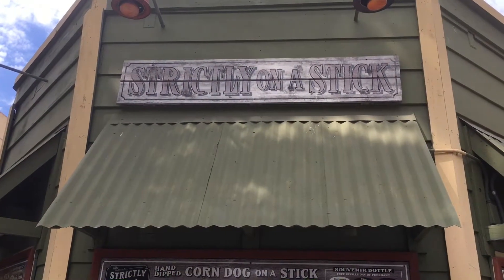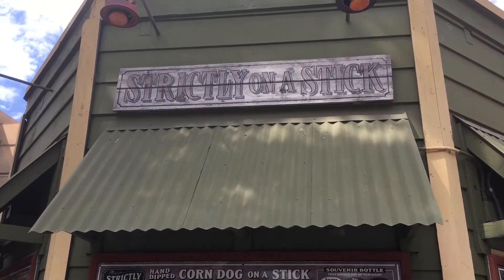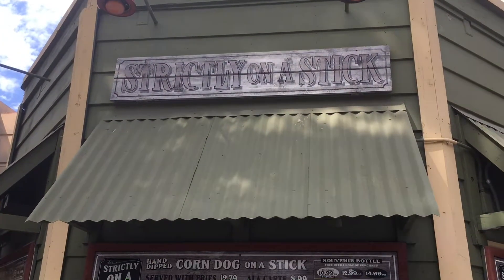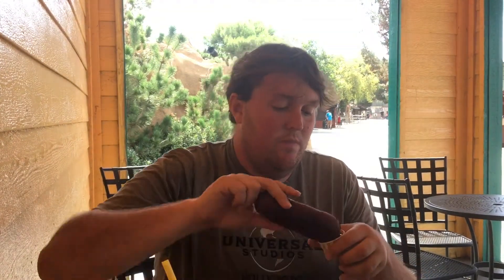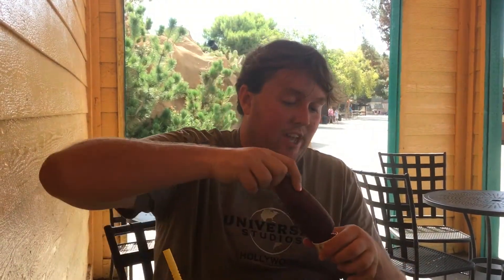Taste Test Adventures: Strictly On A Stick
Chris tries a Boysenberry Corn Dog with shoestring fries at Strictly on a Stick at Knott's Berry Farm.